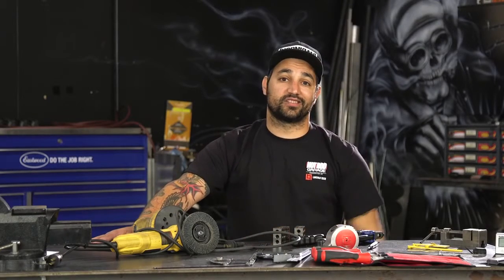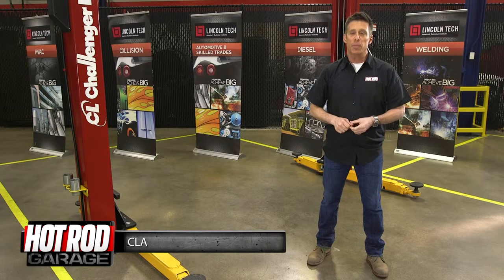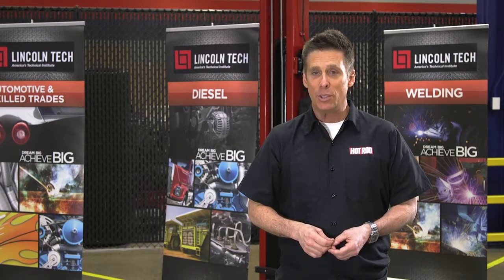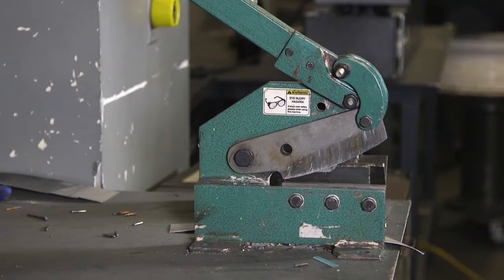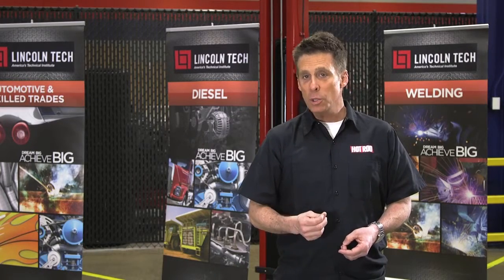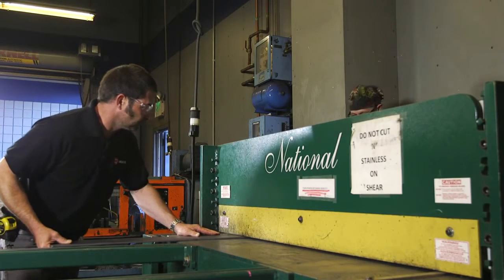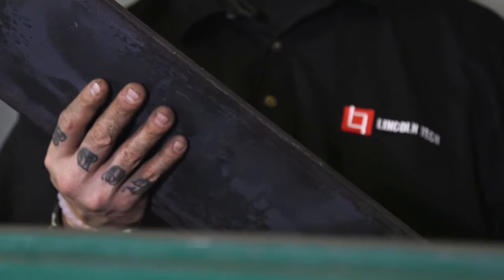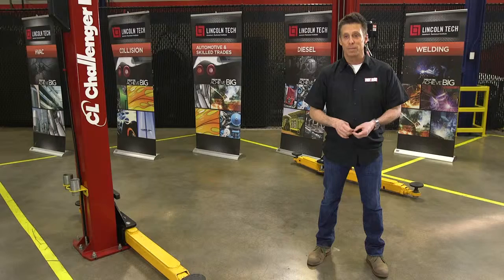Cutting Sheet Metal | Hot Rod Garage Tech Tips (Ep.29)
When cutting sheet metal, using the right tool for the job is your number one concern. While power tools are usually the first choice, in this episode of Lincoln Tech Tips, host Clarence Barnes helps you to figure out which hand tool makes the cleanest cut. Depending on the thickness of the metal and the quality of the tool, you could use a Beverly shear or a stomp shear. Tune in to learn which one does it best.

These Lincoln Tech Tips help you gain practical knowledge that you can apply while in the garage or on the job. At Lincoln Technical Institute, students get this  type of real-world experience day after day during their classes and via practical applications. Hands-on training is supplemented with a valuable classroom component so students are well-rounded and able to address a variety of issues that they will encounter during a successful automotive career.